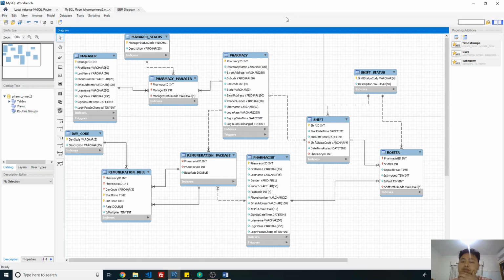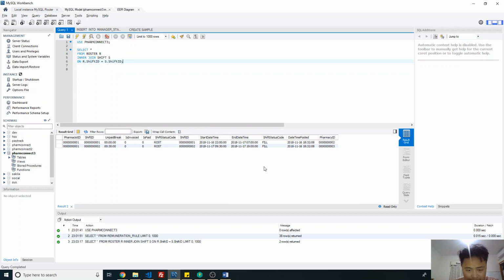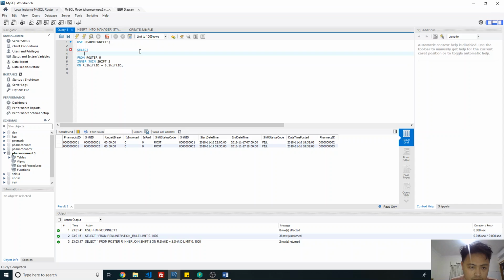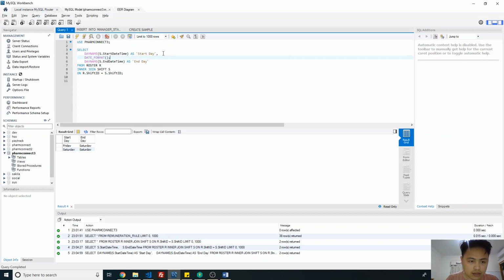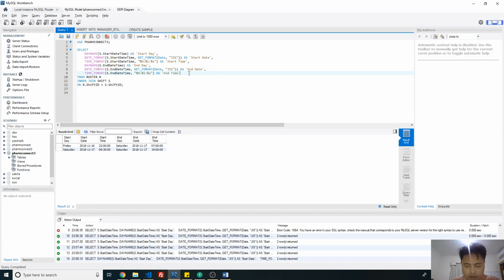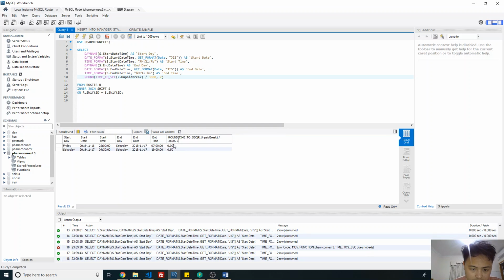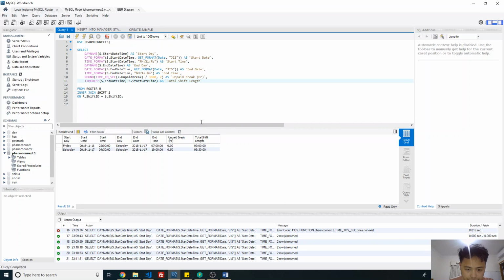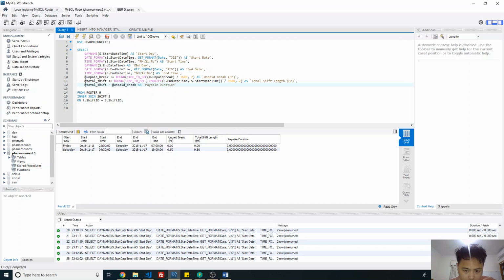2018-11-20: Playing with Date and Time in MySQL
I hate Date and Time. So complex... but it is something I must know and work with, so in this video, I try to separate datetime to day of week, date and time in 24 hours.
Hope you guys pick up something from this! Happy Coding!